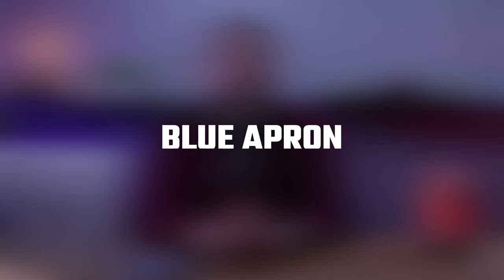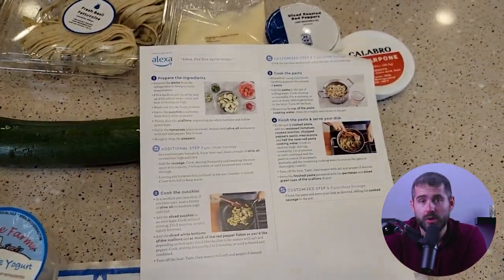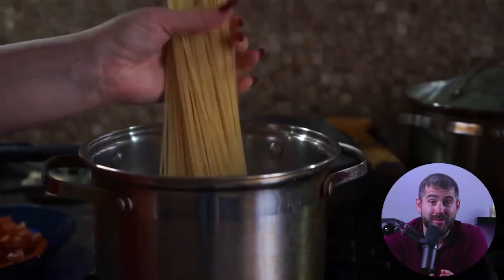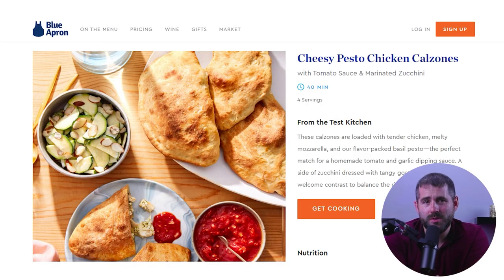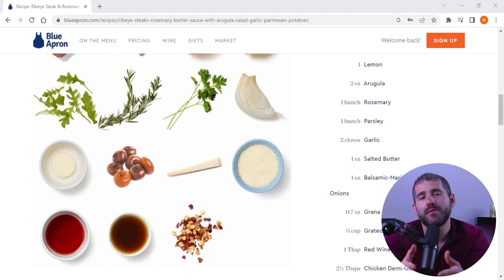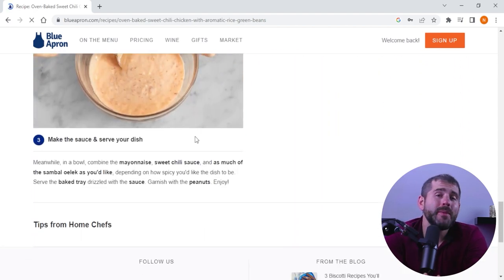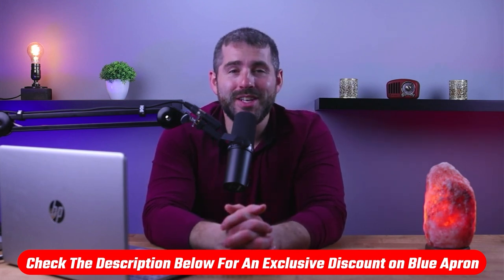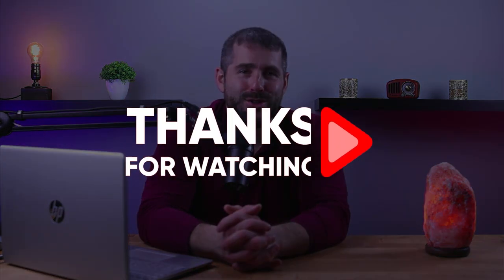Blue Apron Review 2024: Best Meal Kit Delivery Service?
Blue Apron Review 2024. Come on a delicious journey with us as we review Blue Apron's culinary adventure! Join us as we explore what Blue Apron offers for you.
      💥EXCLUSIVE SPECIAL DISCOUNT💥

Hey, how's it going everybody, as someone who loves exploring new cuisines and flavors, I was thrilled to try out Blue Apron, which is a meal kit delivery service that promises restaurant quality dishes in the comfort of your own home after experiencing several weeks of their meals, I'm eager to share the highlights the lowlights and ultimately, who I think this service would be best for. And of course, if you'd like to go straight to pricing or an exclusive discount to save you some more money on your Blue Apron subscription, you'll find what you need in the description down below. Now, upon receiving my first Blue Apron box, I was immediately impressed by the packaging. The ingredients were neatly organized and clearly labeled with each meal separated into its own recyclable bag. The accompanying recipe cards were easy to follow with step by step instructions and helpful photos. It's clear that Blue Apron puts a lot of thought into making the cooking experience as enjoyable and seamless as possible. Now let's delve into the most important aspect of any meal kit service the food. I'll start with the dishes that tantalized my tastebuds and left me craving for more. Here's some of the hits seared steaks and garlic or butter as a steak enthusiast I was super delighted to find that the beef provided by Blue Apron was high quality and the garlic or butter took this dish to the next level. Paired with a site of roasted carrots and mashed potatoes. This meal was hearty, comforting and restaurant worthy spicy shrimp and bucatini pasta. The succulent shrimp in this dish coupled with the heat from the chili flakes created a mouth watering combination that I couldn't get enough of the zesty lemon bread crumbs added a welcome crunch and the bucatini pasta was the perfect vehicle for the spicy sauce. This meal was a standout for its bold flavors and satisfying texture. Now let's talk about mushroom and goat cheese quiches. I was pleasantly surprised by the ease of making these individual quiches the earthy mushrooms and tangy goat cheese formed a delectable filling. While the puff pastry crust was delightfully flaky. Paired with a simple arugula salad. This dish was a testament to Blue aprons ability to create elevated gourmet meals at home. Of course not every meal can be a home run, and there were a few dishes that didn't quite meet my expectations. The Freekeh had an interesting texture, but the overall taste was bland and forgettable. The crispy chickpeas had potential, but they ultimately failed to elevate the dish. Here's another one which fell slightly short chicken and pesto calzones. Unfortunately, the Coulson's were a bit of a letdown. The dough was difficult to work with and didn't puffed up as I expected, which resulted in a dense, chewy texture. That chicken and pesto filling was adequate, but it lacked the bold, punchy flavor that I really hoped for. Now, despite these occasional misses, my overall experience with Blue Apron was overwhelmingly positive. The service offered a diverse range of dishes that cater to various dietary preferences and the quality of the ingredients was impressive. I appreciated having the convenience of having pre portioned ingredients which reduced the food waste and simplified meal planning. Another group would be couples or small households with meal plans designed for two or four people Blue Apron is a great option for couples or small families looking to enjoy quality time together offer a delicious meal. The portion sizes are generous ensuring everyone will leave the table satisfied now another group would be environmentally conscious consumers blue aprons commitment to sustainability is evident in their packaging ingredient sourcing and waste reduction efforts. I'd highly recommend Blue Apron to anyone looking for a convenient, delicious and diverse meal kit service that caters to a range of tastes and dietary preferences. Whether you're a busy professional, a culinary explorer or an aspiring home chef Blue Apron has something to offer everyone making it a strong contender in the meal kit delivery market. Feel free to check out this channel for more reviews on other meal kit delivery services.

Hope you enjoyed my Blue Apron Review 2024: Best Meal Kit Delivery Service? Video.